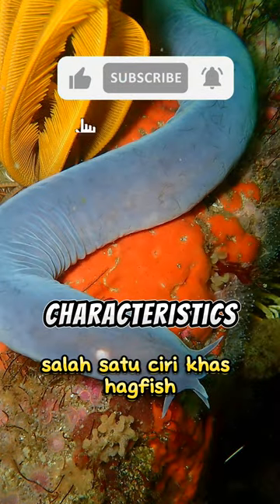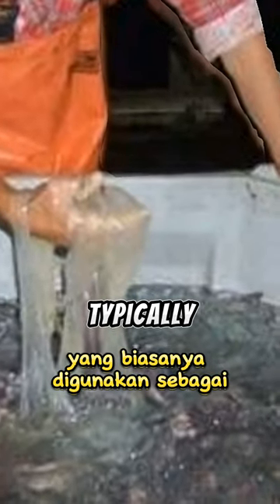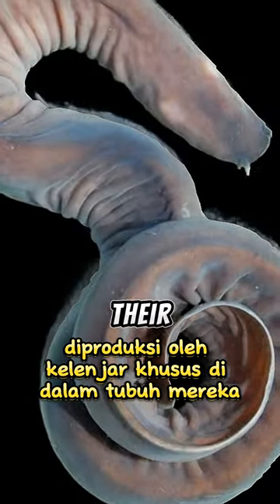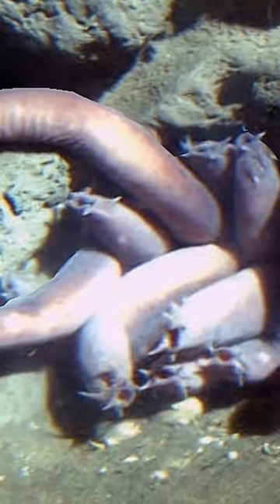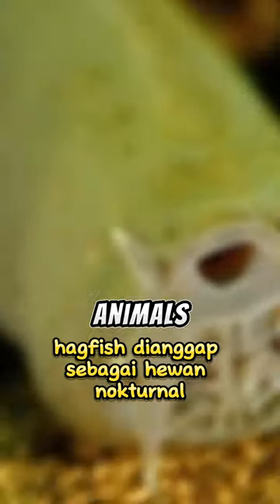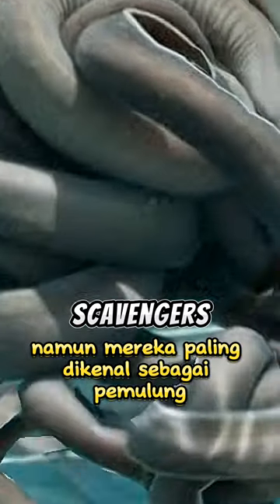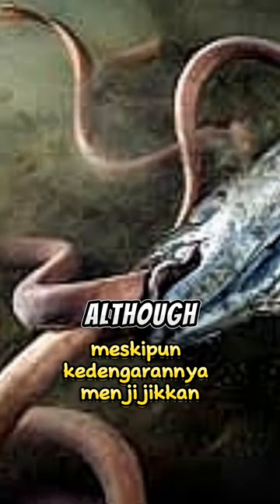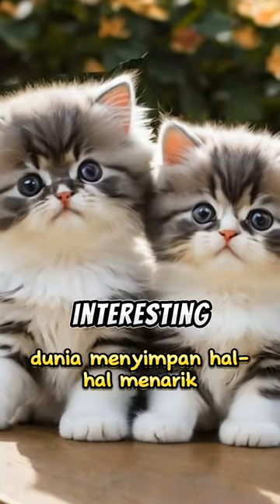✅ Apakah kalian tahu?hagfish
Apakah kalian tahu?

PENAFIAN!
Saluran ini TIDAK Mempromosikan atau mendorong kegiatan Ilegal Apa pun, semua konten yang disediakan oleh Saluran ini ditujukan untuk TUJUAN PENDIDIKAN saja.